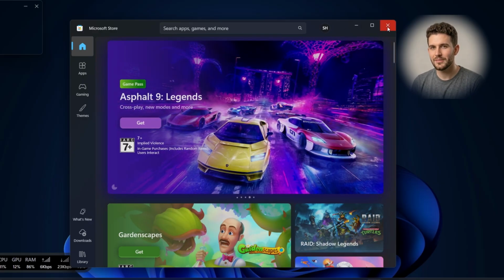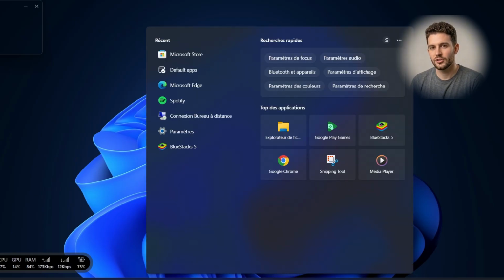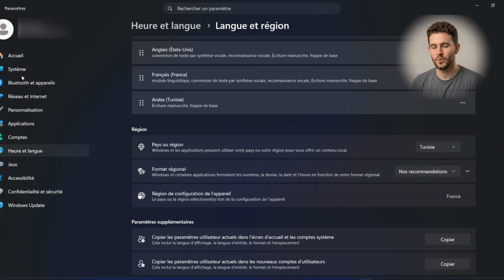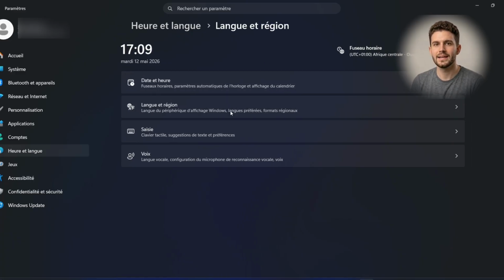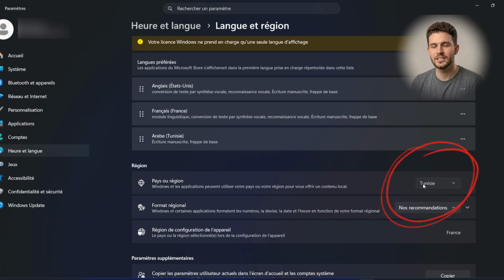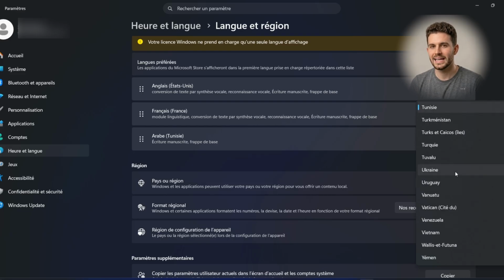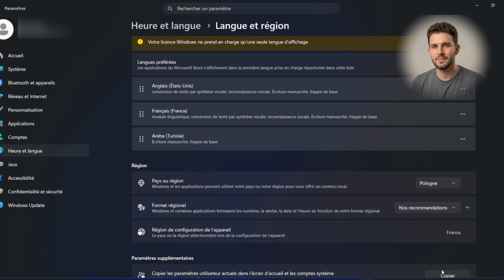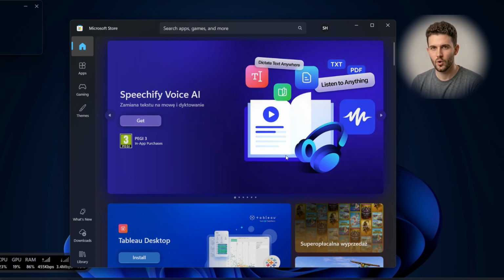How To Change Microsoft Store Region in 3 Steps (Windows 11 & 10)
Easily change your Microsoft Store region to download geo-blocked games, fix unavailable app errors, and view localized pricing. Because the Microsoft Store relies on your primary system settings, updating your Windows location instantly refreshes your storefront.

In this ClearTask tutorial, we walk you through the updated, fastest method to change your Microsoft Store country and language settings on both Windows 11 and Windows 10 without needing a system restart.

💡 Important Tips:
• Always close the Microsoft Store app completely before applying these settings so the storefront refreshes cleanly.
• This method works seamlessly for both Windows 11 and Windows 10 users.
• You can safely switch back to your original home region at any time using these exact same settings.